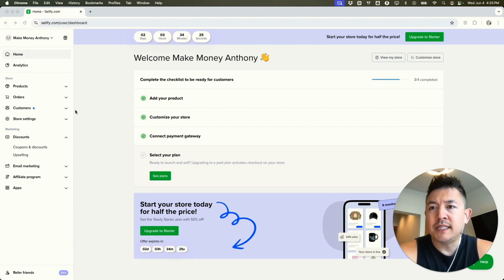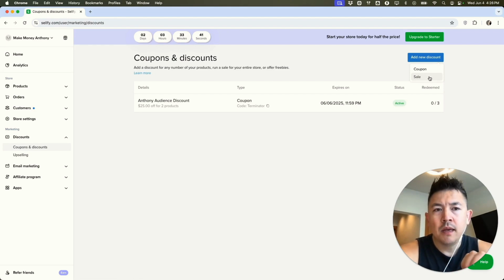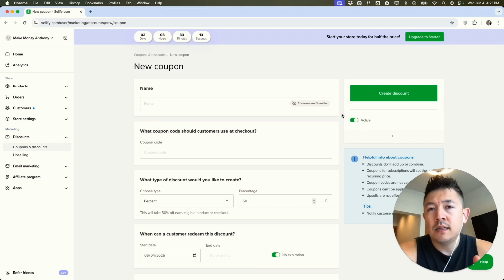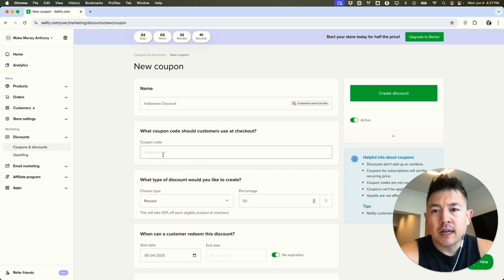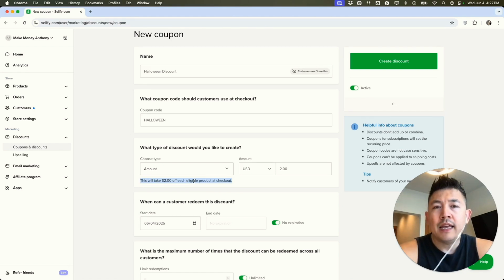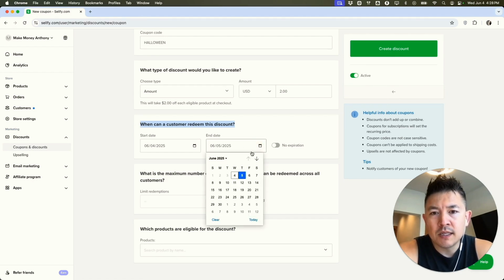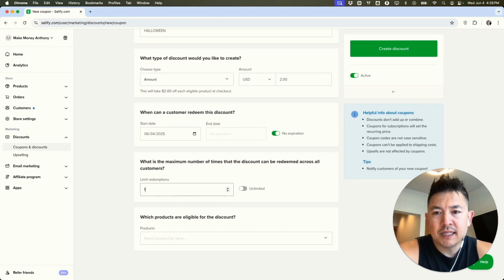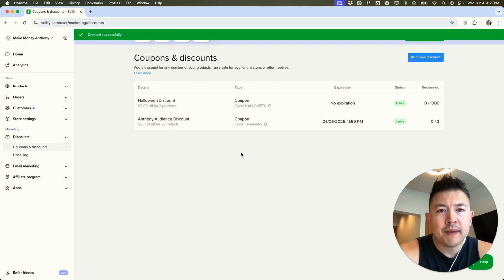✅ How To Set Up Limited Time Promotion On Sellfy🔴